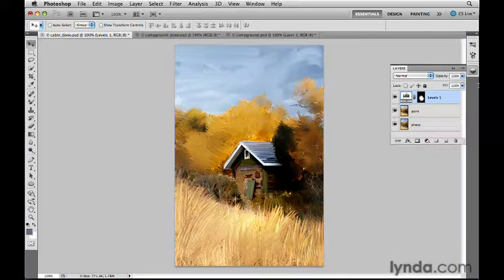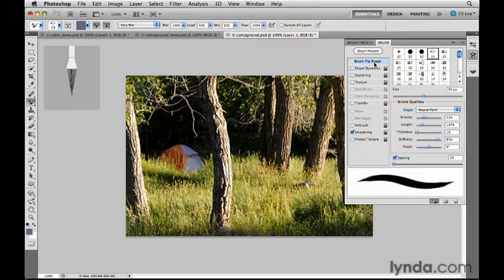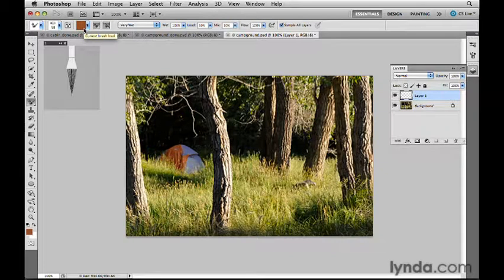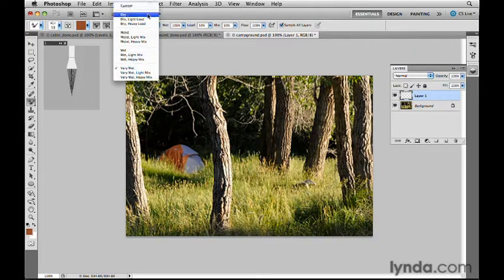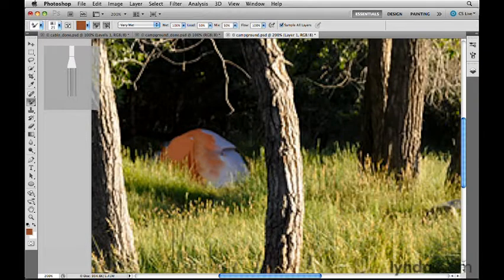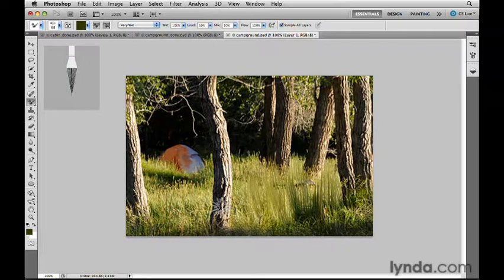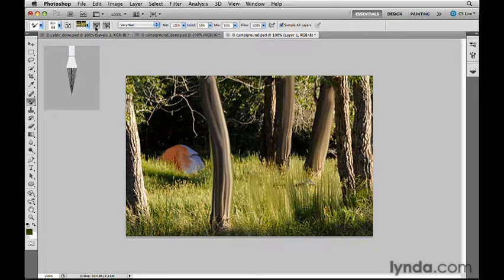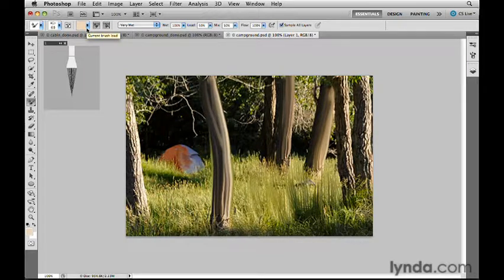PHOTOHOP CS5.1 VIDEO TUTORIAL 2.flv